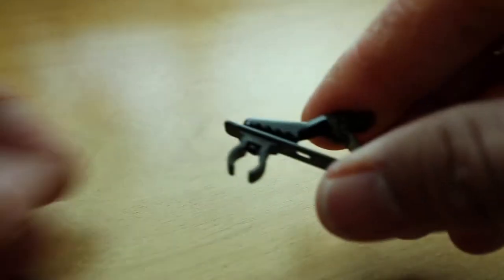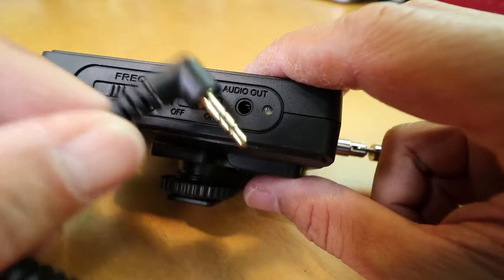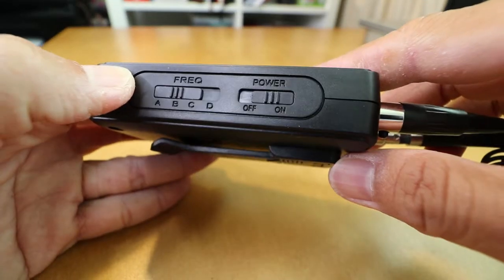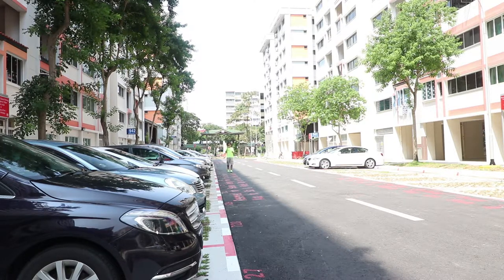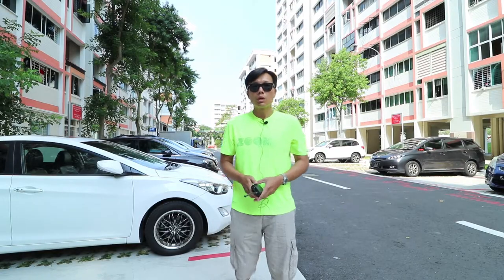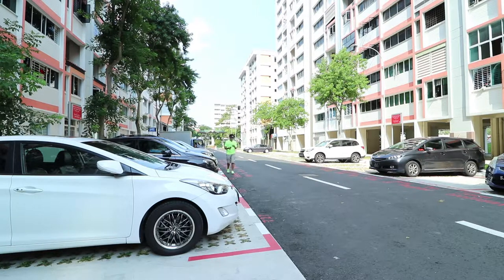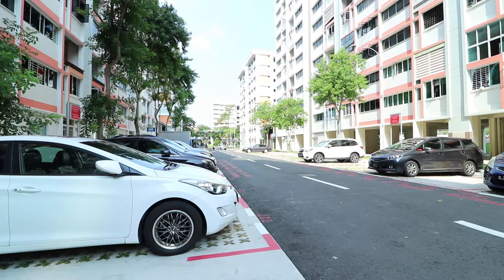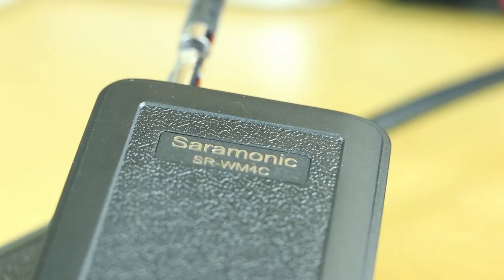Saramonic SR WM4C Wireless Mic Review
Saramonic SR WM4C Wireless Mic Review - Saramonic SR WM4C Wireless Mic Review

Getting into wireless lavalier microphone system can be expensive.

And of there are affordable, the quality if the wireless mic is usually questionable.

So when I chance upon the Saramonic SR-WM4C with a ticket price of slightly over Singapore Dollars $100. I immediately grab hold of it.

Here's my review of the Saramonic SR WM4C Wireless Mic System.